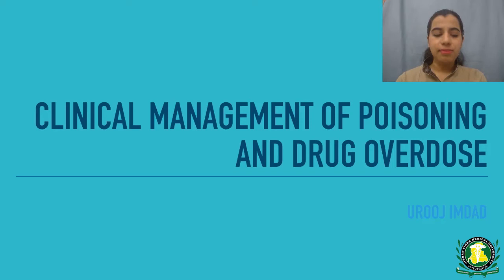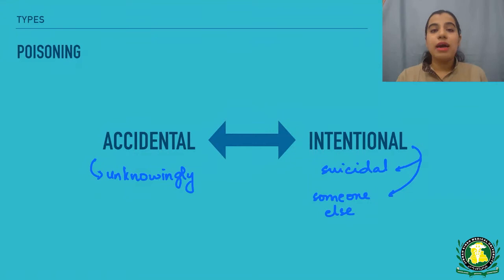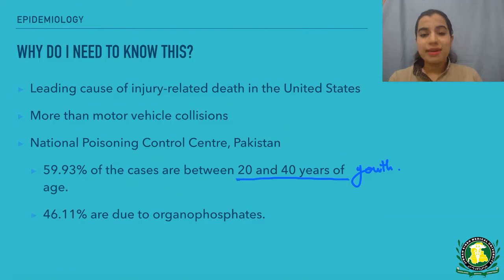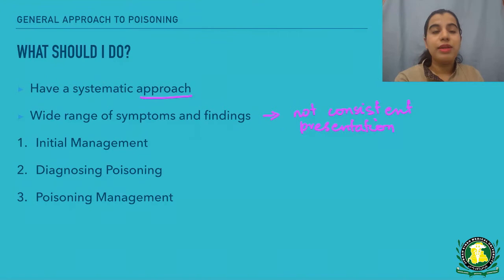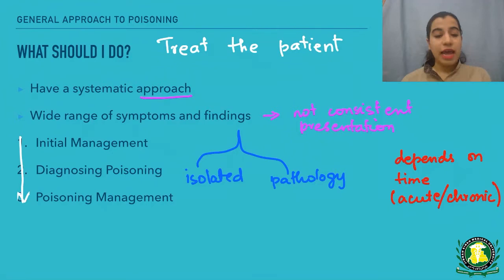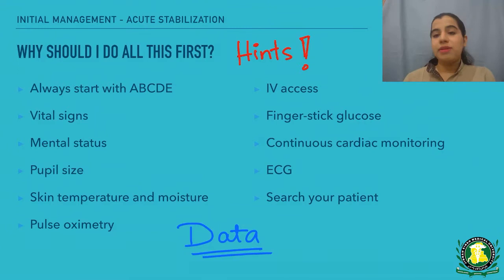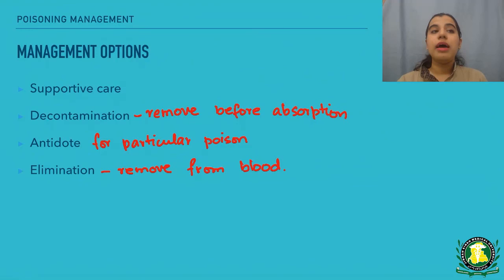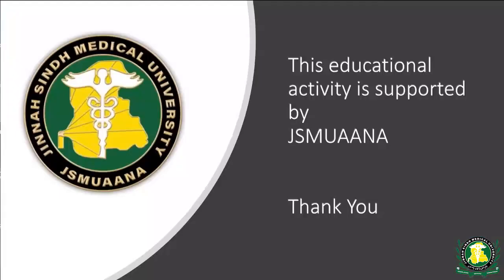Poisoning Management By Dr Urooj Imdad